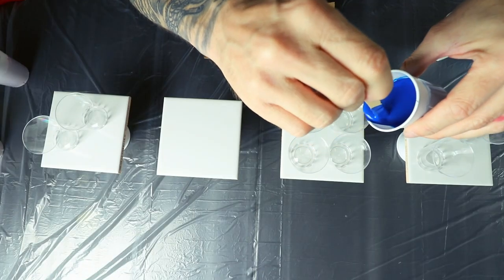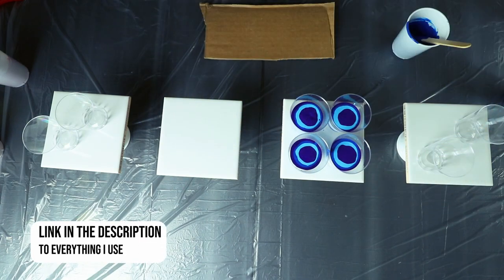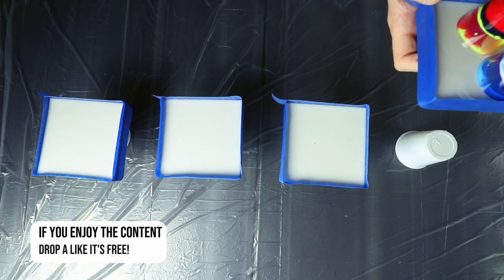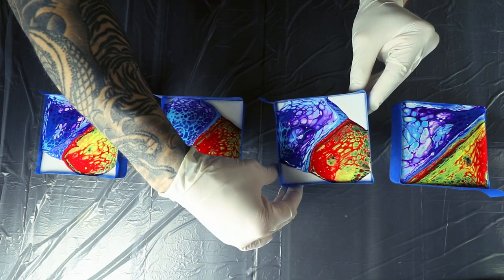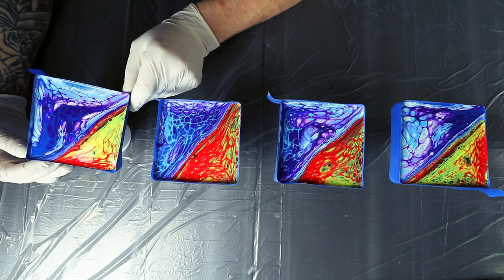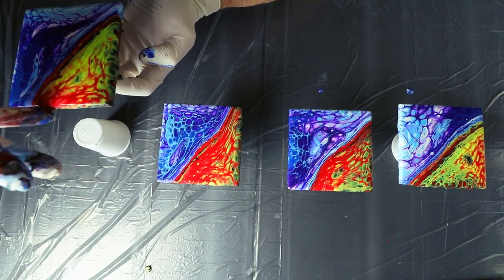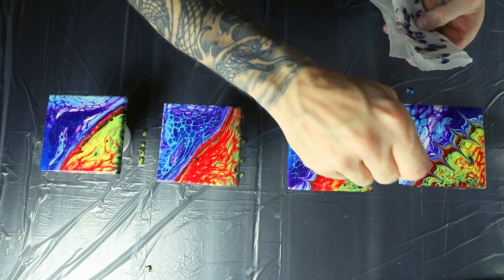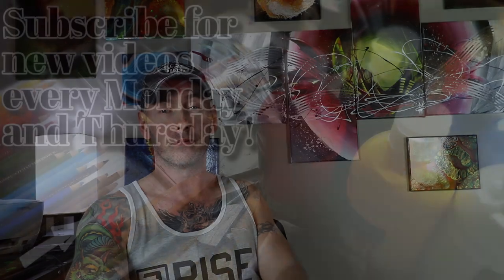Easy Acrylic Pour Coasters Fluid Art with JmoPainting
Today we are doing Easy Acrylic Pour Coasters Fluid Art with JmoPainting, it’s a multi flip cup on a 4x4 Ceramic tiles. I am going to show you how to use my method of doing this acrylic pour. Fluid art especially, acrylic pouring for me is a very therapeutic artform. I really enjoy the process of acrylic pour painting and that is why I made this fluid painting tutorial for you! All the fluid art technique I use are suited for pouring for beginners as well as intermediate level artists. If you love fluid painting with acrylics or this acrylic pouring technique smash that thumbs up button for me as it really helps the channel grow!

🔴 Materials Used! 🔴

🔴 Liquitex Basics Cadmium Red Deep Hue

🔴 12" Wooden Unfinished Wooden Letters

🍳 Recipe Used: 🍳

🍳 Pillow - Valspar ultra 2000 (high hide white)

“Single layer of paint no need to add the little bubble after spreading”

🍳 Medium - Polycrylic 1 part
                  Sherwin Williams high gloss ultra deep base 2 parts

“When mixing with the tube paint add about the same Polycrylic to the amount of paint you are mixing with 2 tbsp of the medium, should be a warm honey consistency”

“When using fluid paints 5 drops of fluid paint and add pouring medium about 2 TBSP”

NOTE - mix the thinnest paint first and make all colors the same consistency

🍳 CA - Amsterdam titanium white 1 part
         Floetrol 3 parts